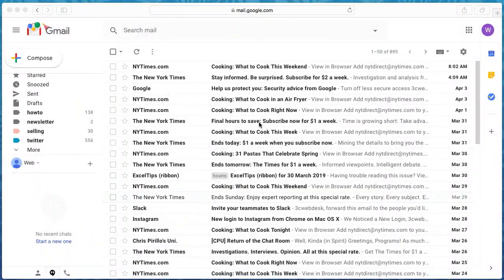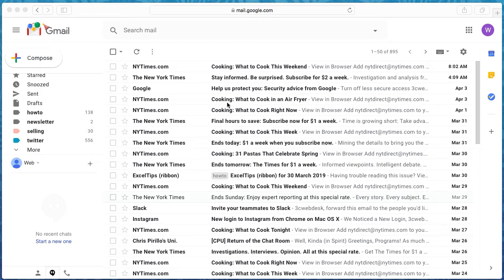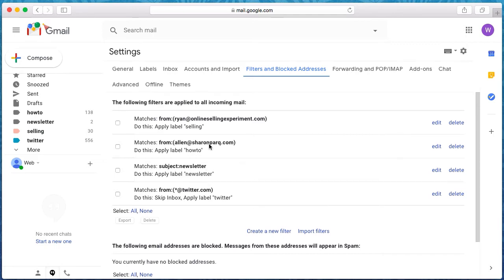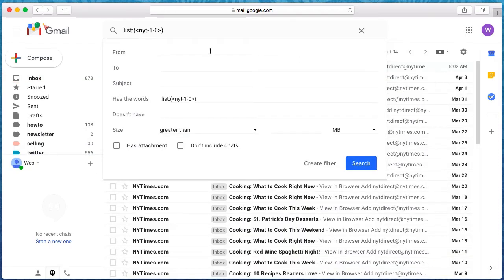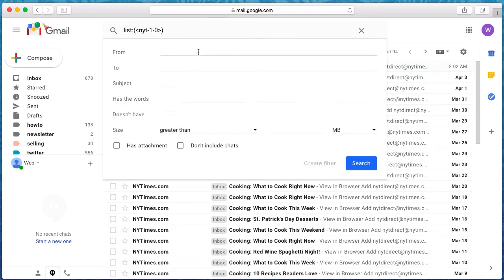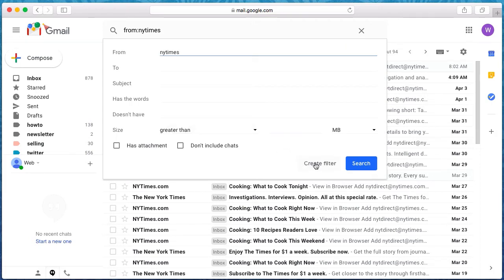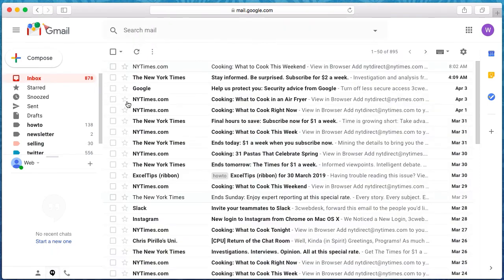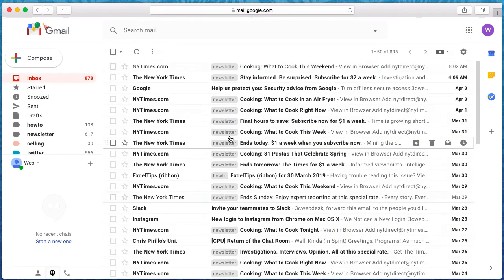Get Going with Gmail Getting Labeling and Filtering 2/10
The most flexible thing about the introduction of Gmail was the labeling of messages rather than having to decide on one fold to put your messages into. Gmail gave us the opportunity to assign one message to more than one category or folder for more flexible organization of our messages.

1. Setup your first label 0:58
2. Edit a label to apply a filter to existing messages 2:38

- Send your questions, concerns, complaints and grievances

My Tool Kit List